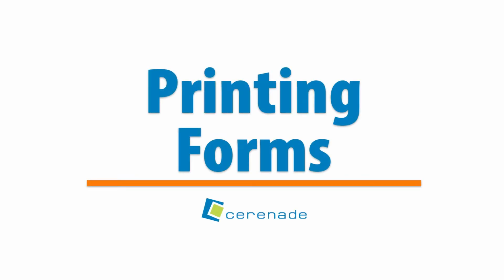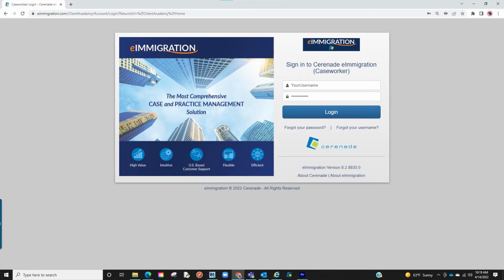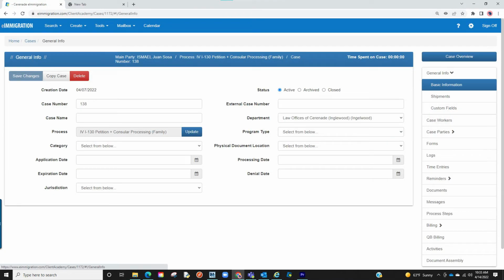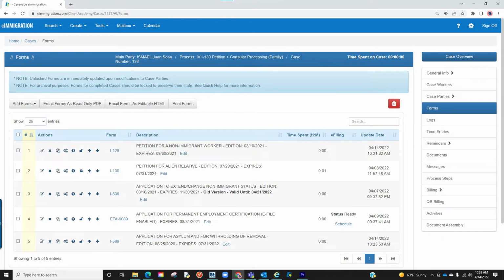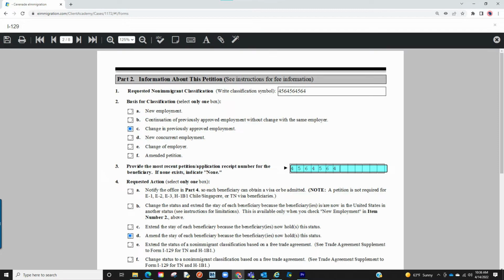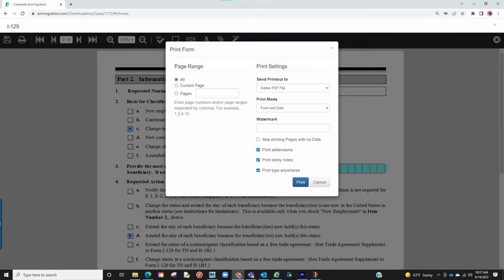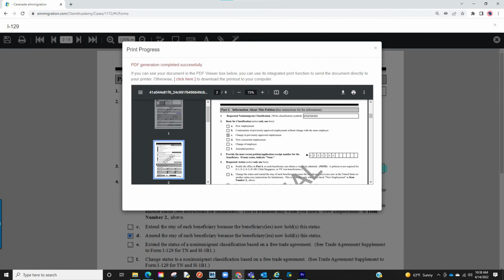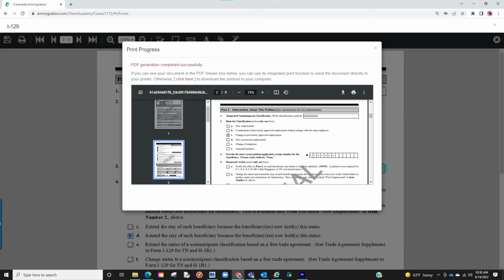How To Print Forms on eIMMIGRATION